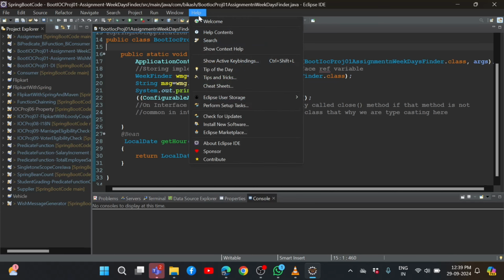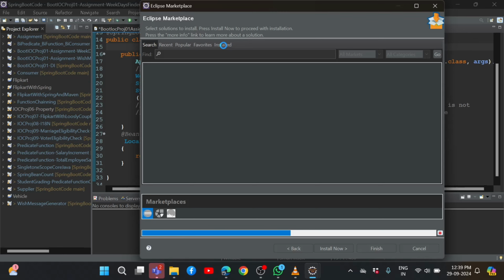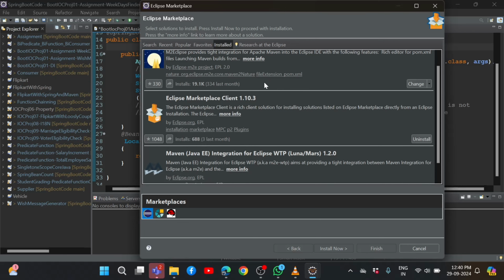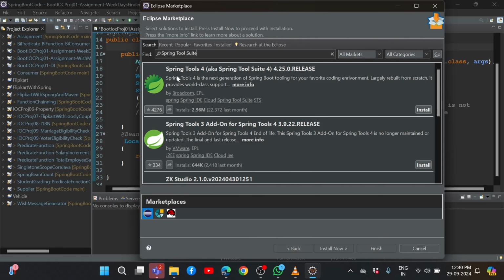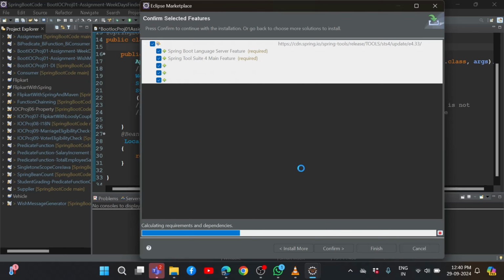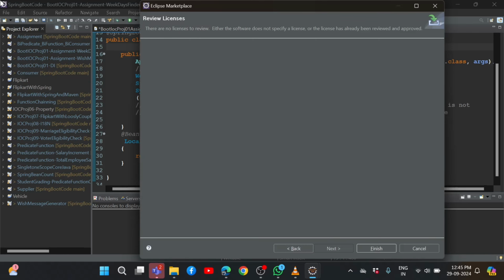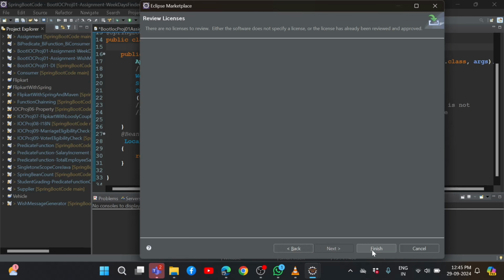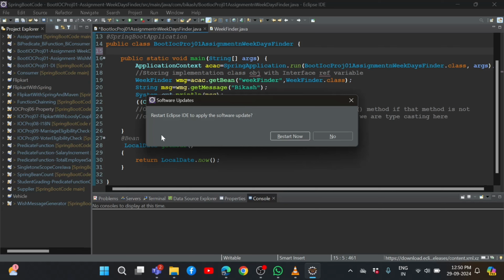sts plugin for eclipse || spring tool suite installation